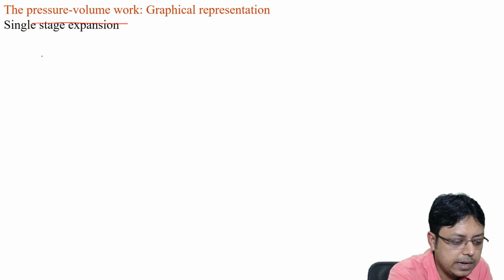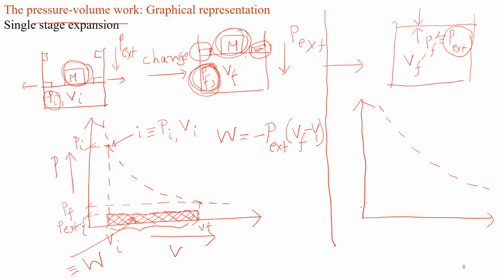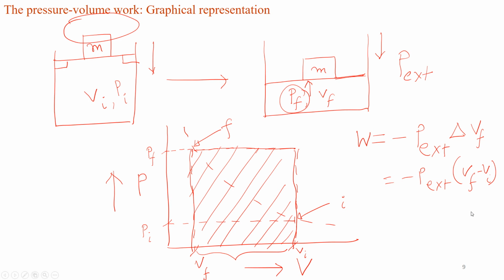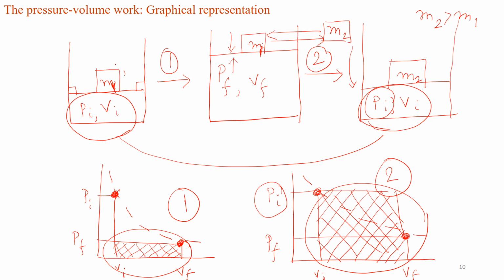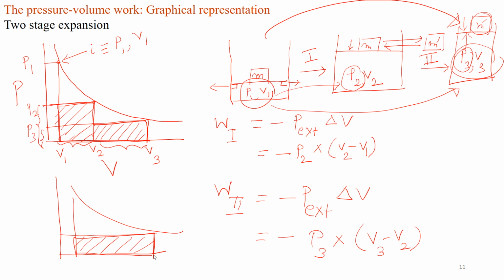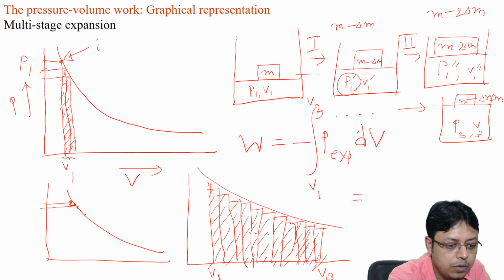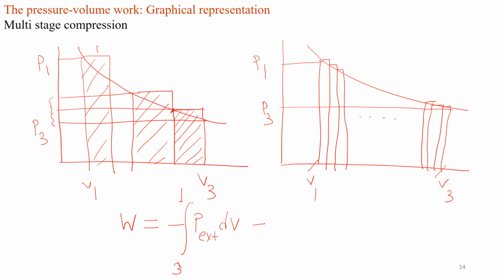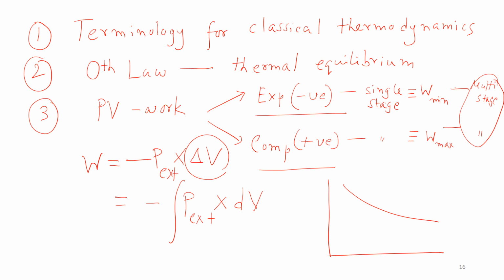Introduction - part 2